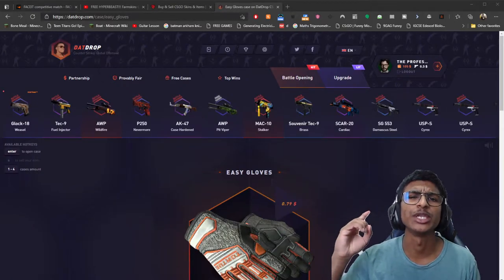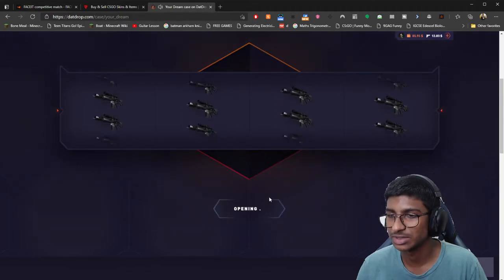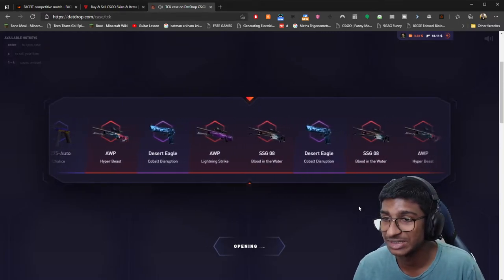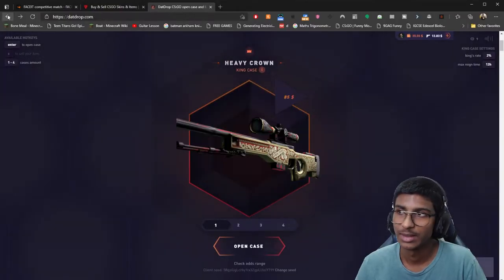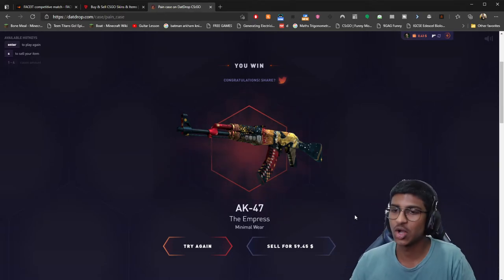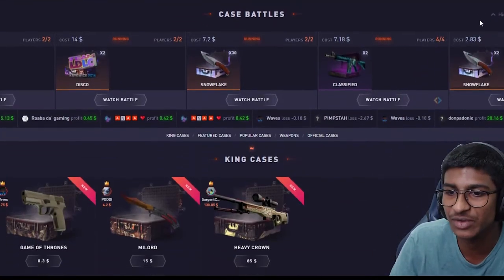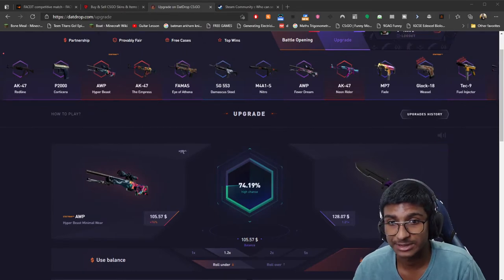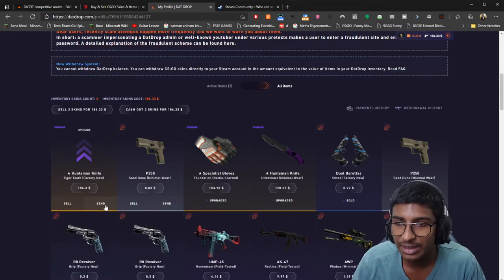RIDICULOUS $300 COMEBACK | CSGO DATDROP CASE OPENING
Be advised that this site is to be used strictly for those 18 years of age and above, Gambling is an addictive and very destructive habit, play with caution and control.

Hey guys! I hopped on DatDrop for fun, and we ended up coming out with a HUGE DUB! If this video reaches 25 likes! then I'll make a part 2! LETS GO!